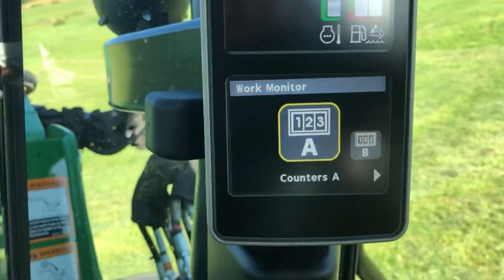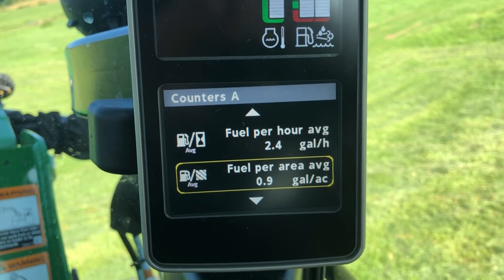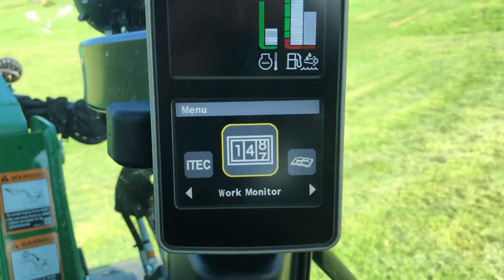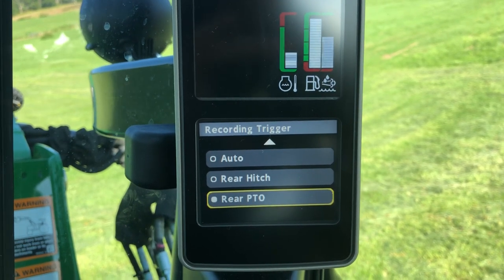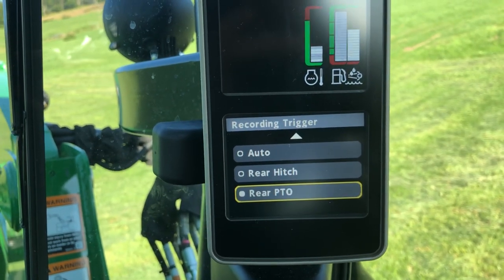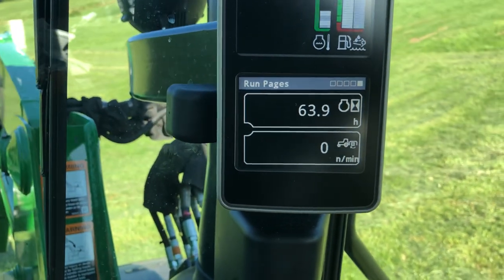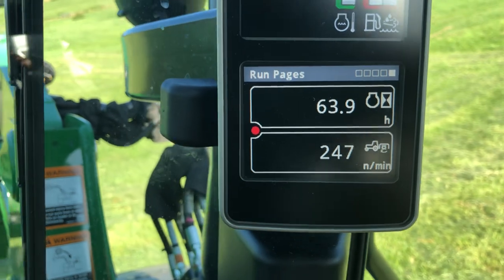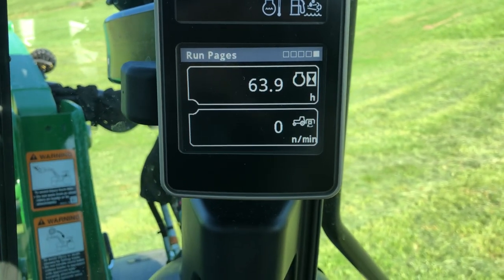John Deere 5R Series Tractor: 5125R Work Monitor Feature Demonstration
A quick video showing how to set up and use the work monitor feature on a 5R series tractor.